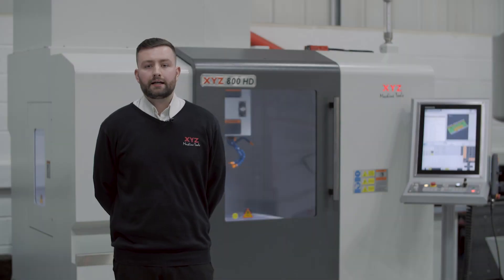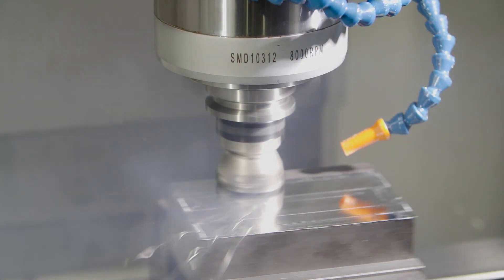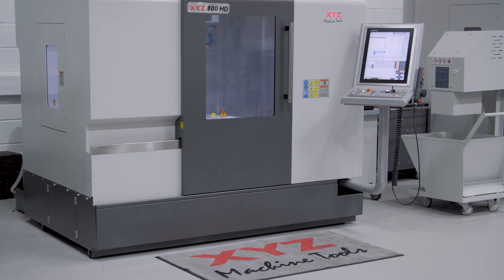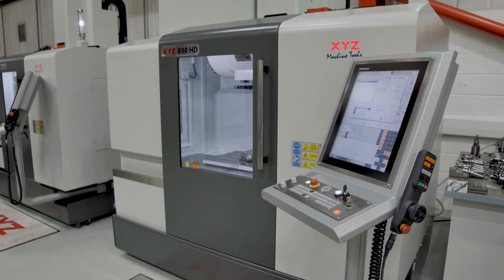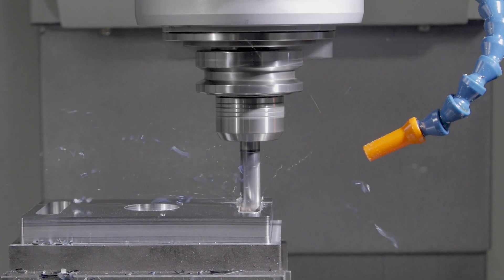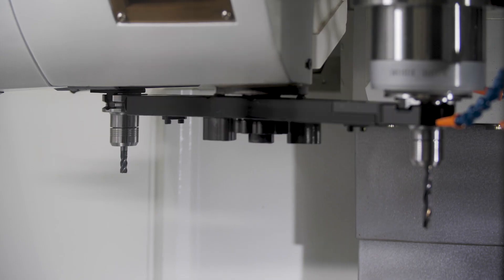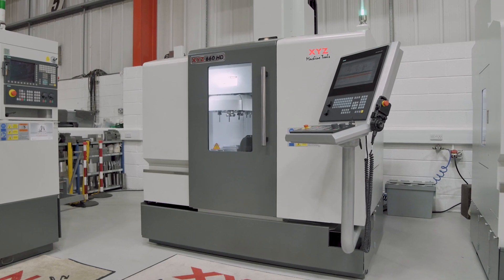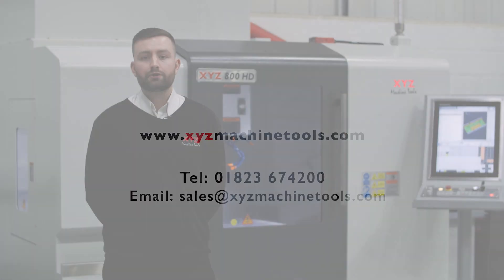A look at the XYZ 800HD VMC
SPINDLE 33 HP / 25 kW
920 x 480 mm TABLE
800 x 500 x 510 mm TRAVEL
10,000 RPM SPINDLE
SOLID CASTING 4400 KG